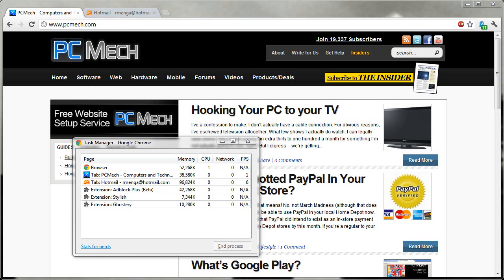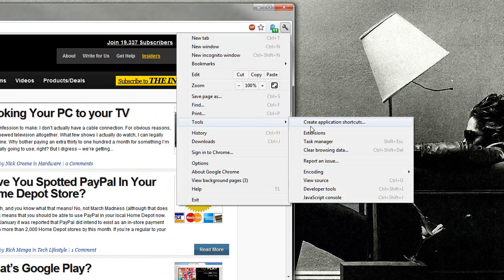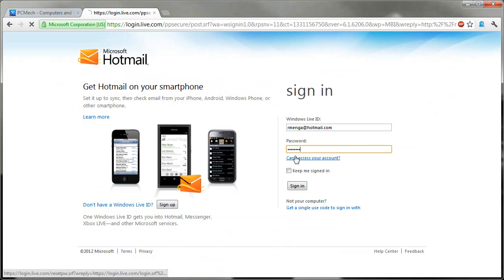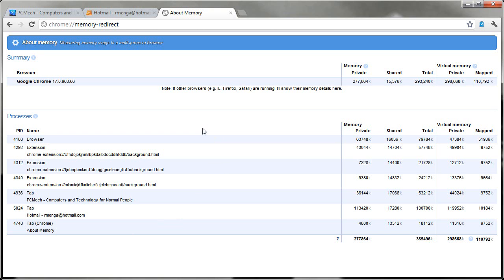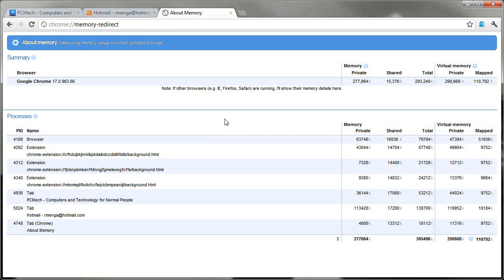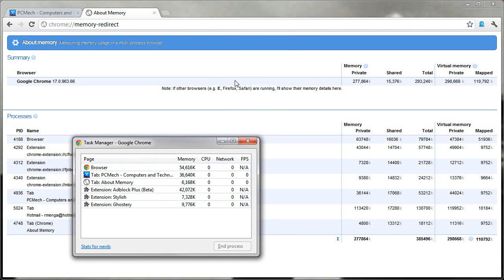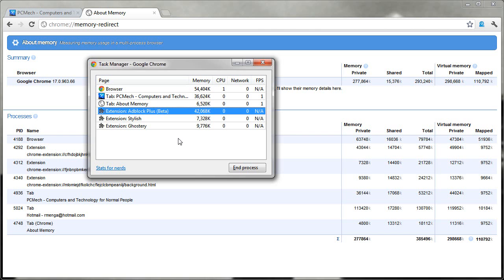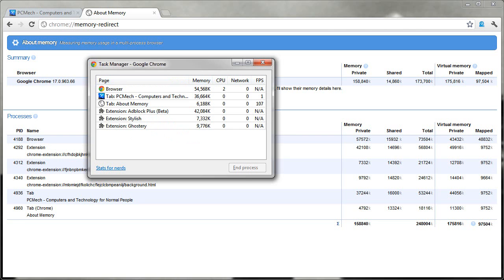How To Use The Task Manager In Google Chrome